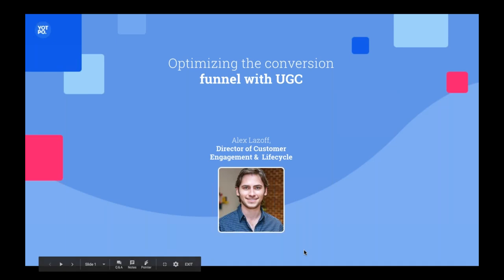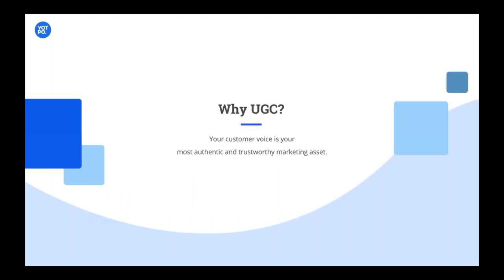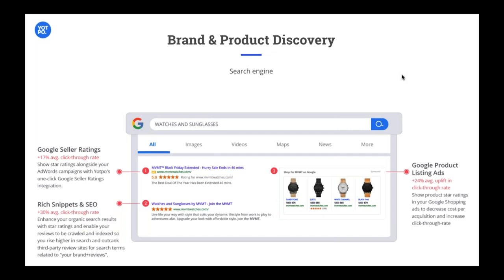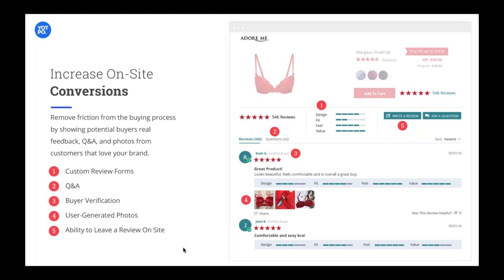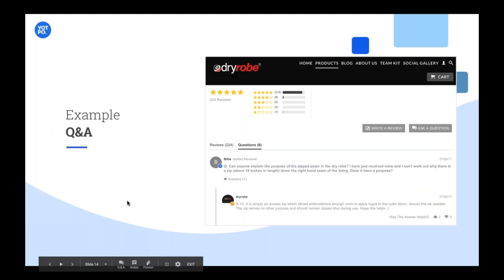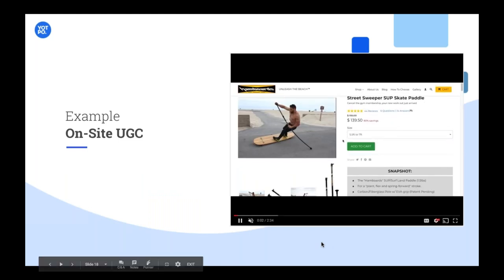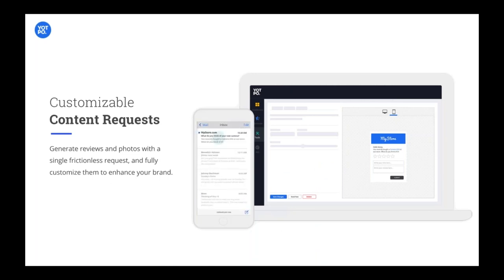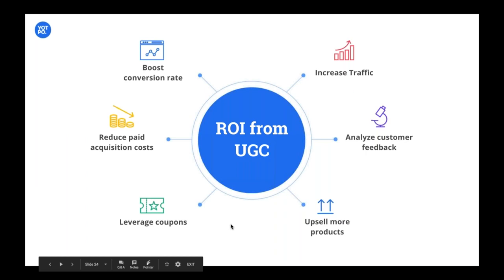Optimize Your Conversion Funnel With UGC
Discover how to reach relevant shoppers and increase conversion from discovery to checkout